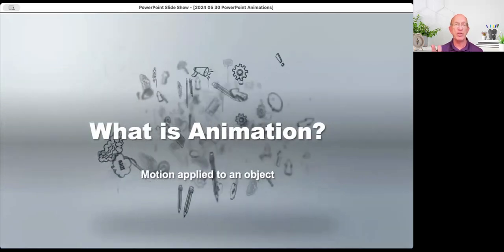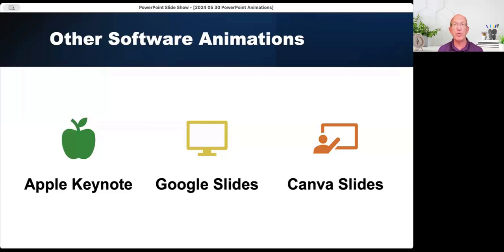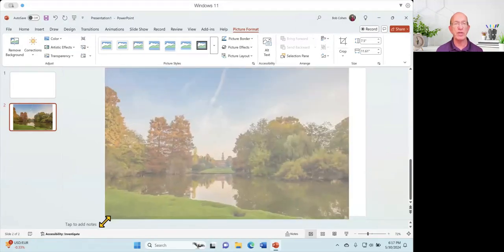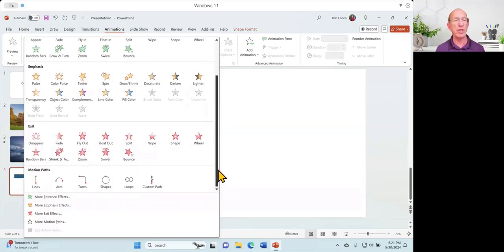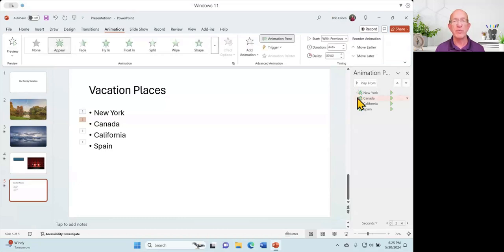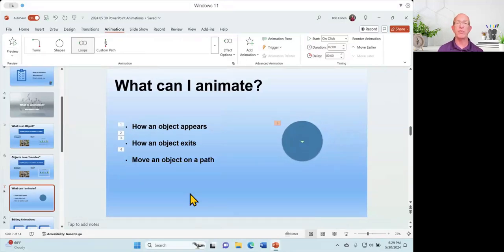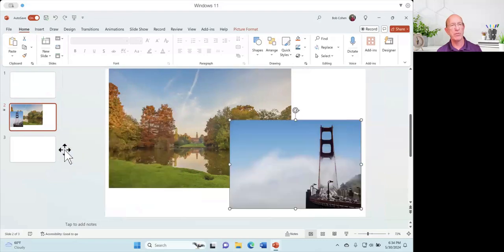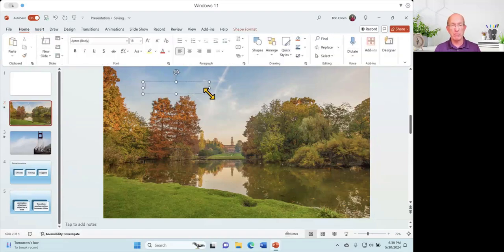Basics of Transitions and Animations in PowerPoint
Learn how to make your slide presentations more dynamic by using simple transitions and animations to add motion to your slides. In this live class recording, you'll learn the basics of animations and transitions and how to apply them to your slides. If you've never used these effects, you'll find them easier than you thought once you've learned how to use them in this easy-to-understand class presentation.